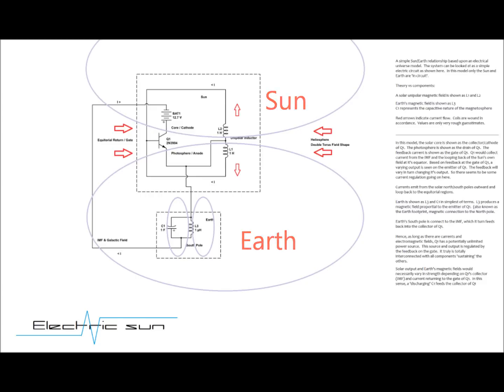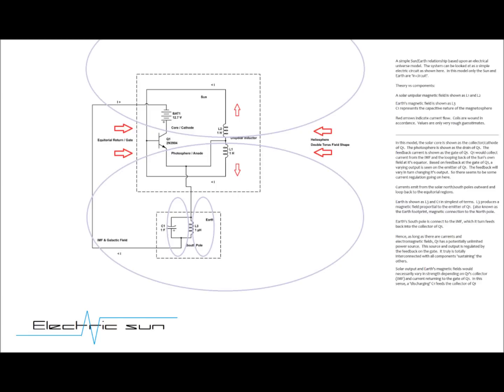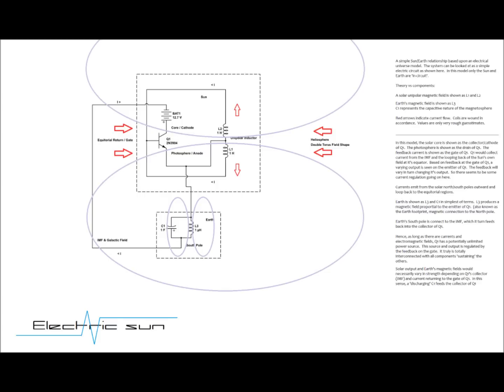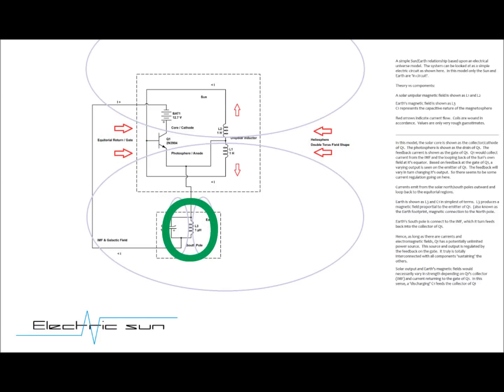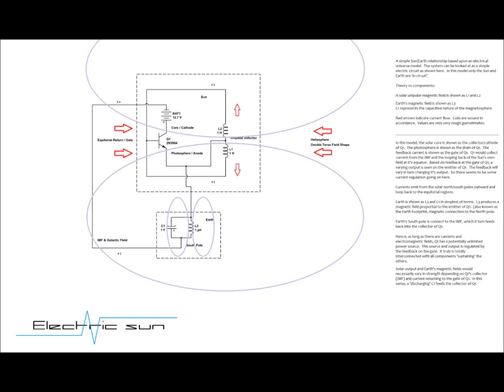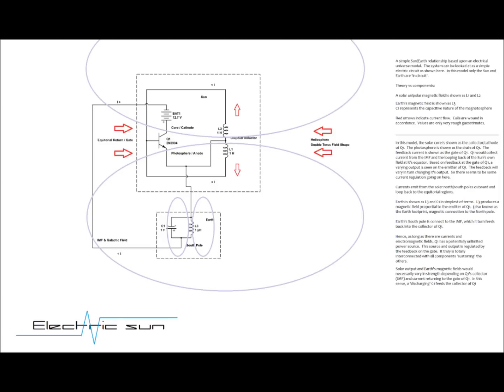Our Solar System: From an Electrical Engineers Perspective - Part One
This is a theoretical circuit based on the electric universe theory, which is becoming more and more accepted.  (sorry hard core Newtonian physicists).

This is the work of the TSN Research group

Examine and experiment with this circuit for yourself in google's Circuit Lab below...